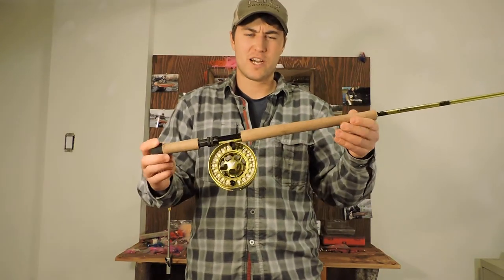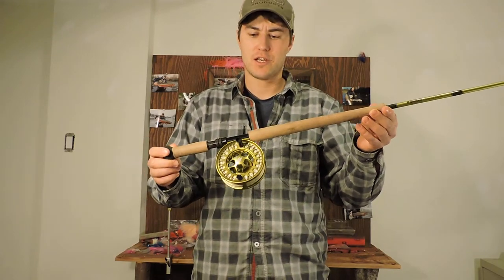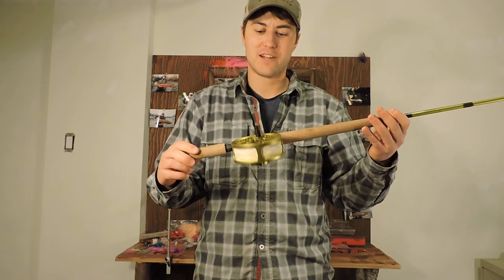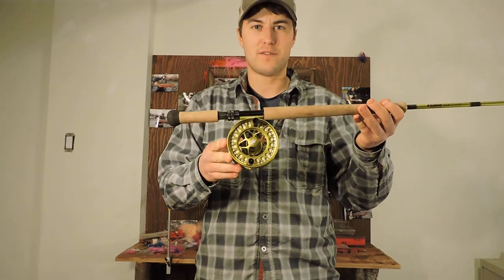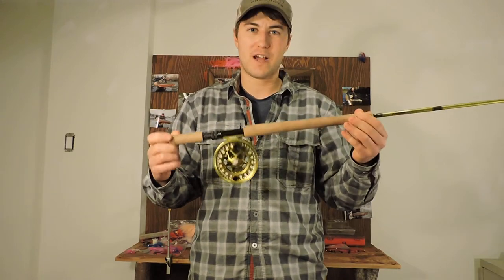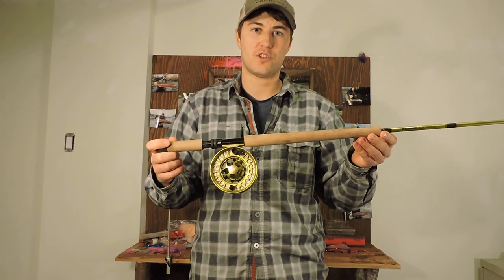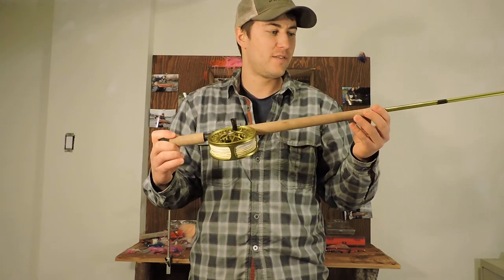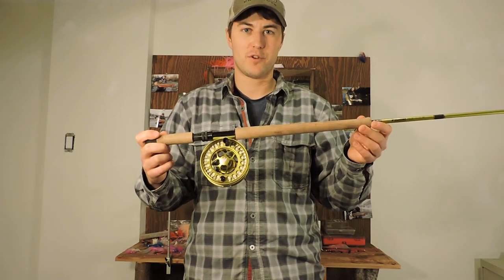Sage pulse switch with Sage domain reel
Matt shares a review on the sage pulse switch and domain reel